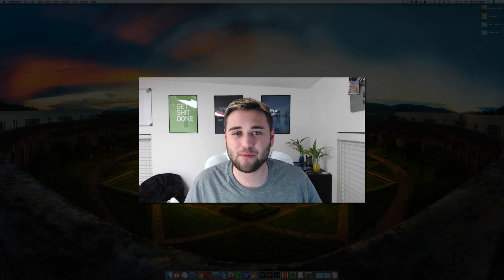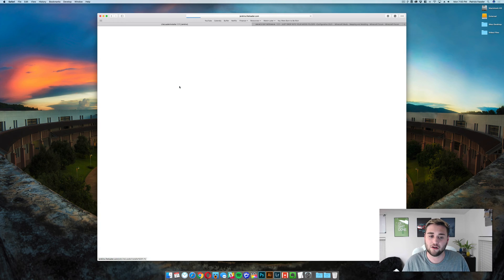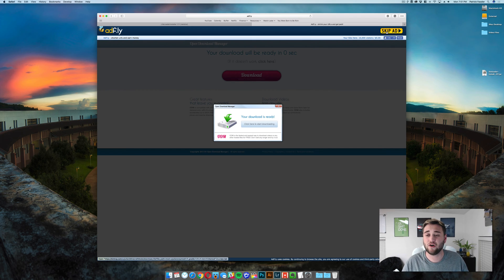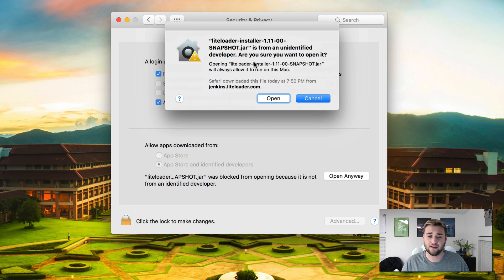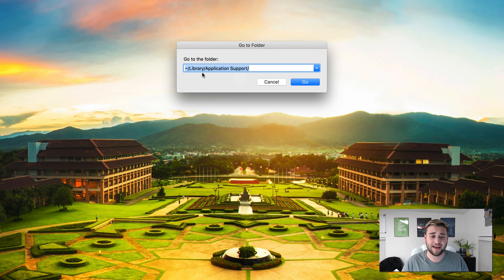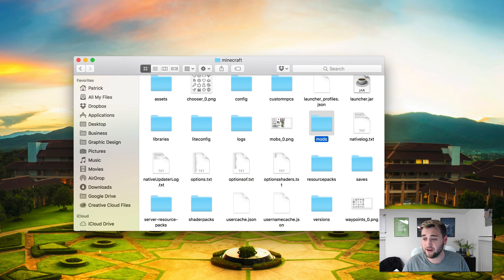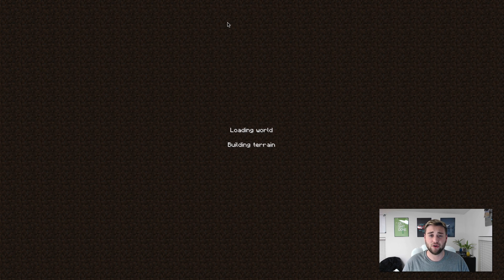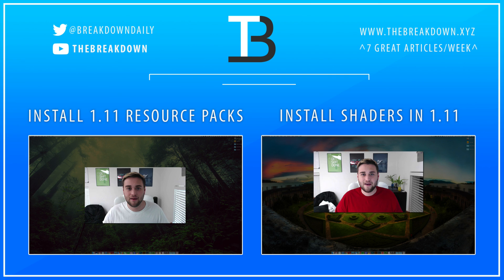How to Install X-Ray Mod in Minecraft 1.11 on a Mac (See Through Blocks in Minecraft 1.11 for Mac!)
Ever wanted to know how to see through blocks in Minecraft 1.11 for your Mac? Here's how! This video will teach you everything you need to know about how to install the X-Ray mod in Minecraft 1.11 for your Mac! This X-Ray Mod for Minecraft 1.11 will allow you to see through blocks and find diamonds easier in Minecraft 1.11 on a Mac!

How to Install Shaders in Minecraft 1.11 (Mac):
How to Install X-Ray Mod in Minecraft 1.11 (PC Version):

About this video: Have you ever wondered how people are able to see through blocks in Minecraft? This video will show you the mod you need to download and install in order to see through blocks in Minecraft 1.11 on your Mac! This video will show you the mod you need in order to find diamonds and other Minecraft 1.11 resources fast!

Throughout this video, I will show you everything you need to do in order to download, install, and setup the x-ray mod in Minecraft 1.11 on your Mac. During the video, you will need to download LiteLoader for Minecraft 1.11 on your Mac in order to correctly install the X-Ray mod for Mac for Minecraft 1.11.

After the video is over, you will know every step you need to take in order to download and install the X-Ray mod for Minecraft 1.11 on your Mac! If you have any questions about downloading and installing the X-Ray mod for Minecraft 1.11 on your Mac, please leave a comment down below saying that you need help with installing and setting up the Minecraft X-Ray 1.11 mod for your Mac. Someone from The Breakdown team would be more than happy to help you download and install the X-Ray mod for Minecraft 1.11!

If you were able to follow this tutorial and install x-ray mod for Minecraft 1.11, please leave a comment down below saying that you were able to download the X-Ray mod for Minecraft 1.11 on your Mac and that you were able to setup the x-ray mod for Minecraft 1.11.

Other viewers would love to know if you were able to install the X-Ray Mod for Minecraft 1.11 on a Mac!

This tutorial showing you how to download and install the x-ray mod for Minecraft 1.11 on a Mac will work for a MacBook, iMac, MacBook Pro, MacBook Air, Mac Pro, and Mac Mini.

We hope you enjoyed our setup tutorial for Minecraft 1.11 x-ray mod for Mac!